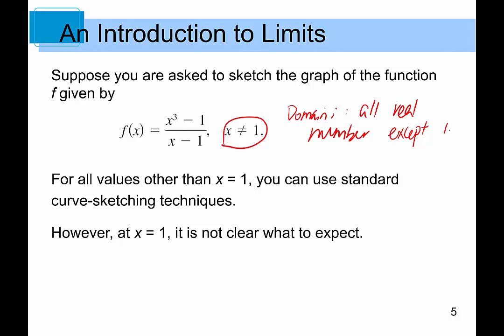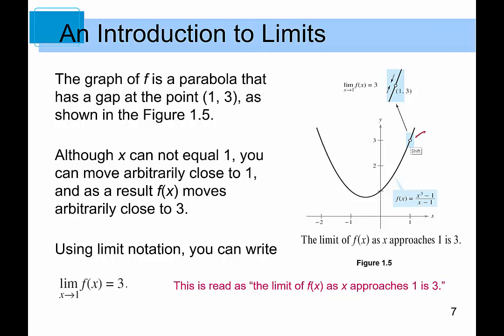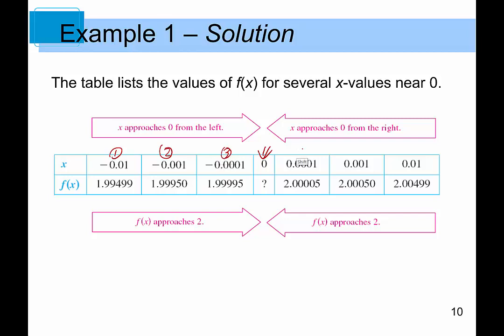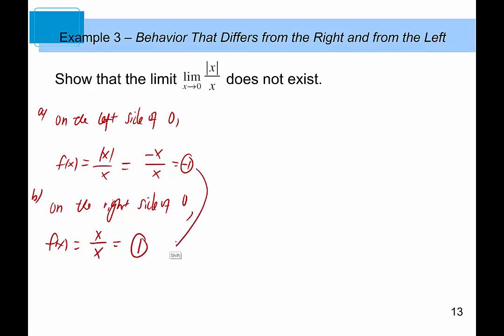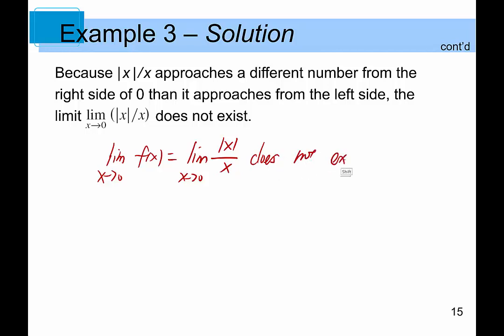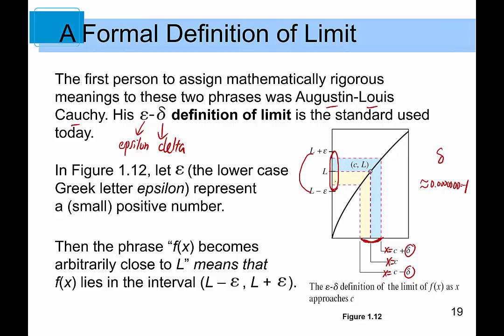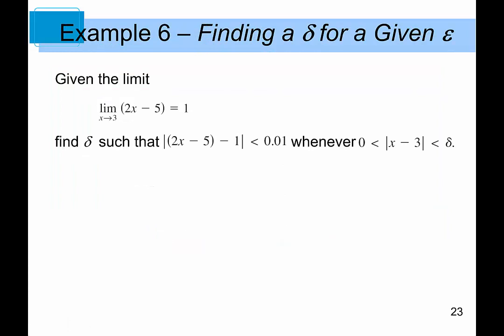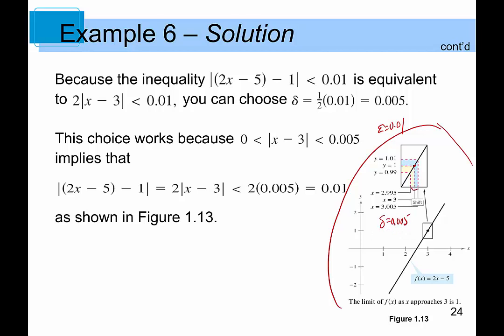Section 2.2 Techniques for Evaluating Limits Part 1